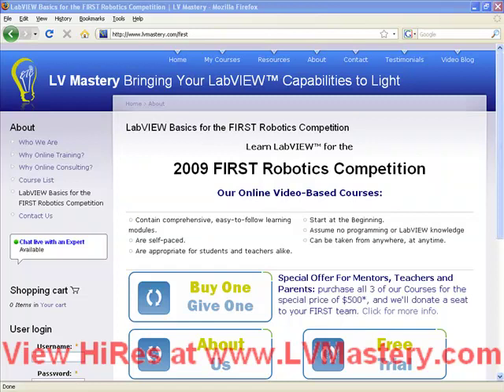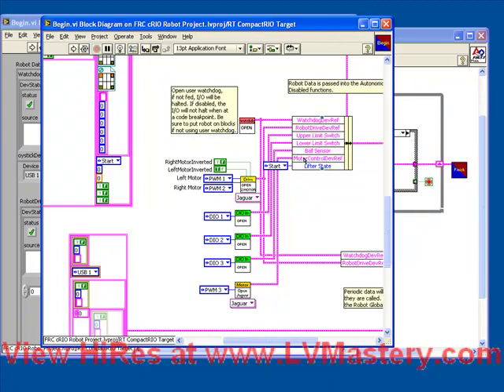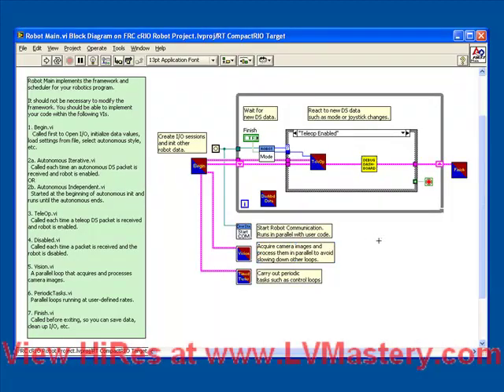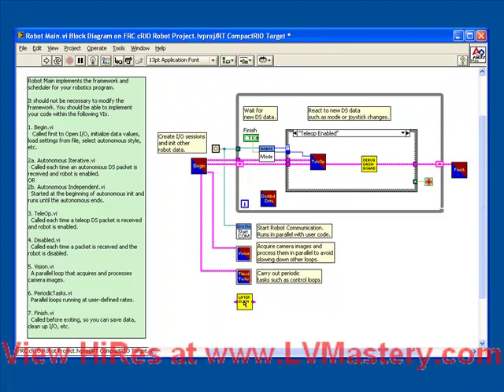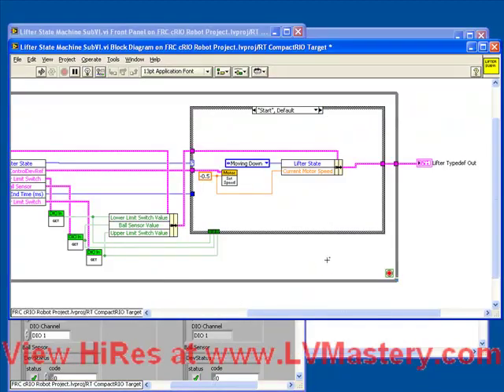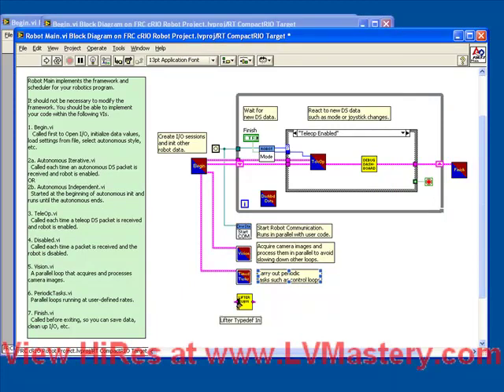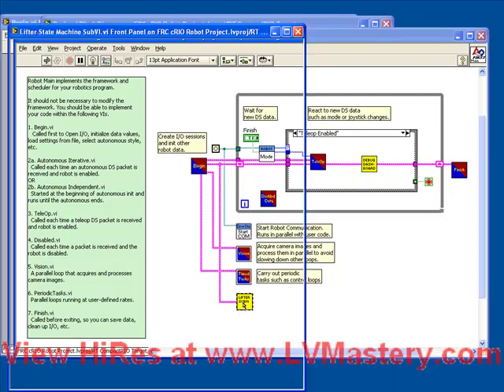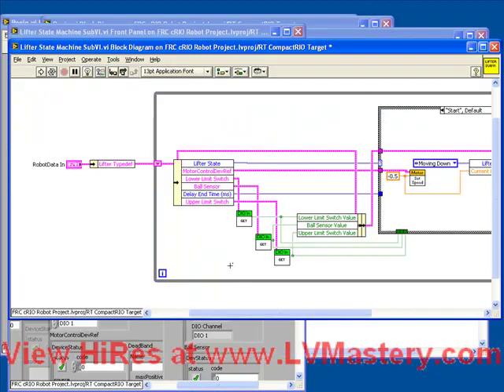Tip Jar #14 (1of3)- Speeding Up Slow Tele-Op Code and How Parallel Loops Can Communicate